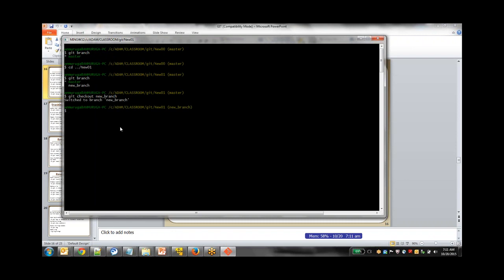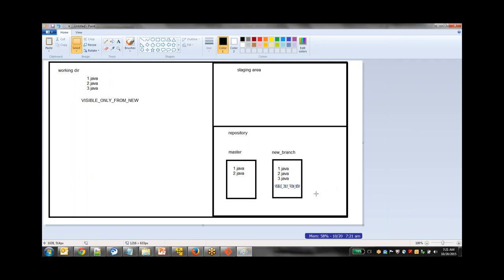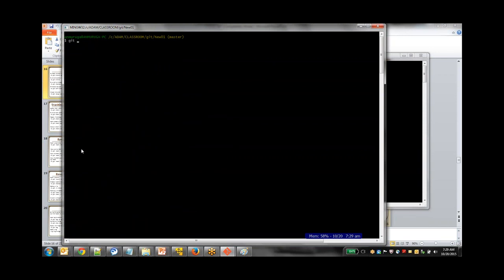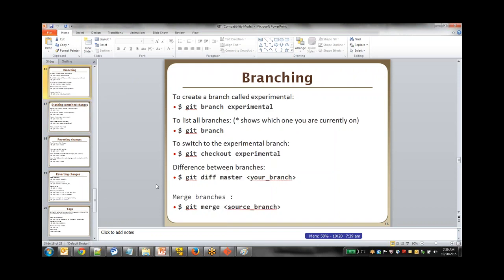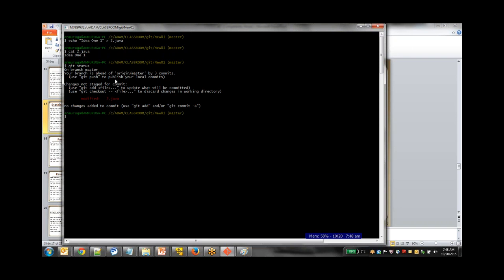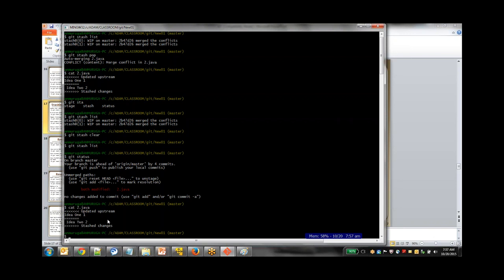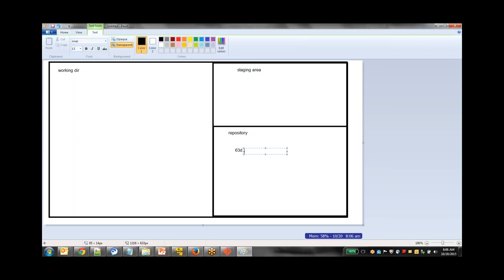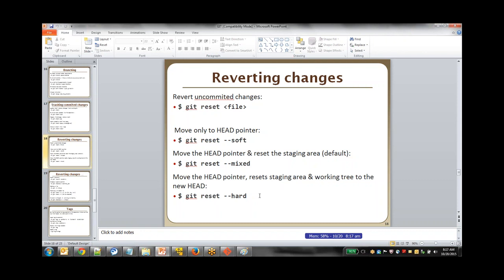GIT Tutorials 4 Source Code Management Version Control System